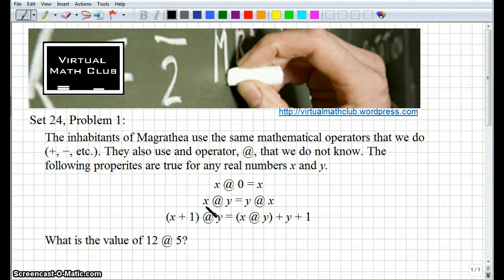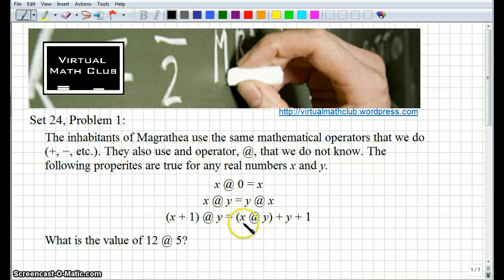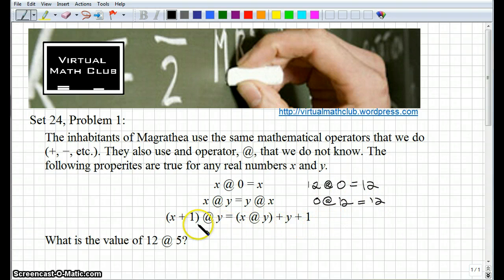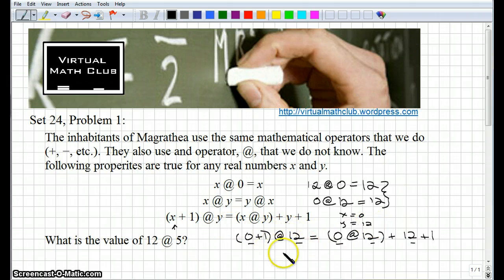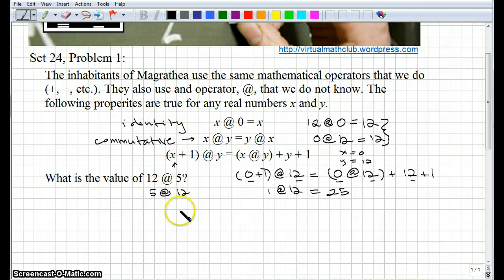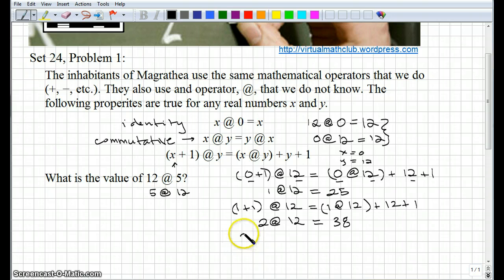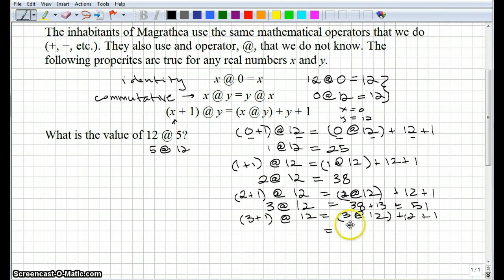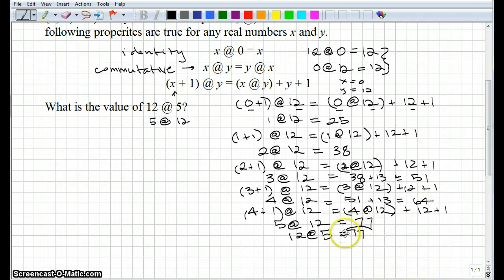Set 24 Problem 1